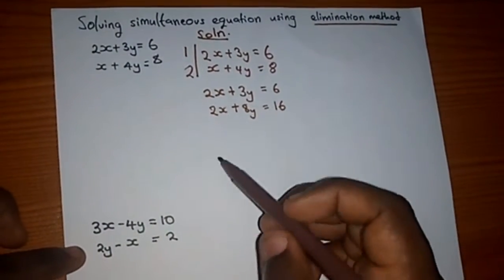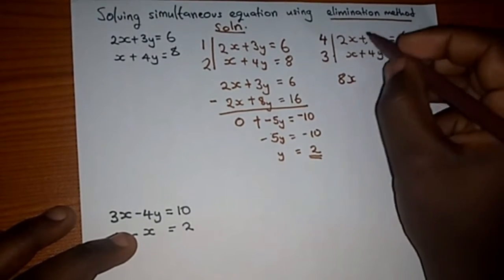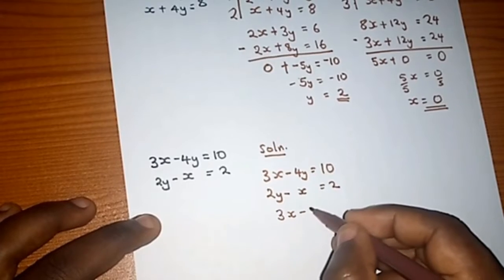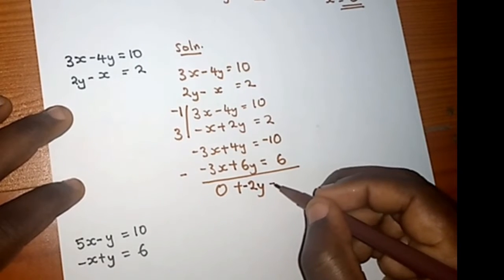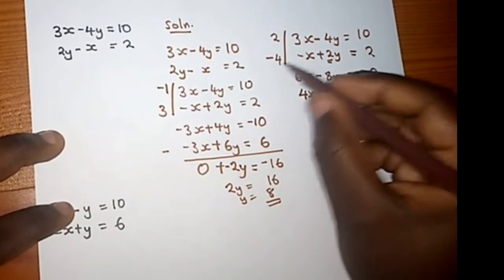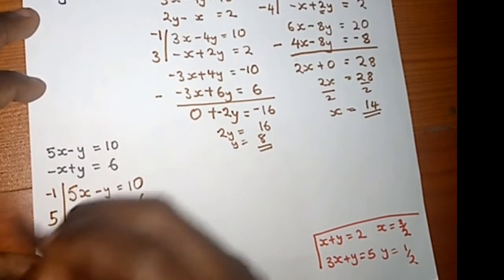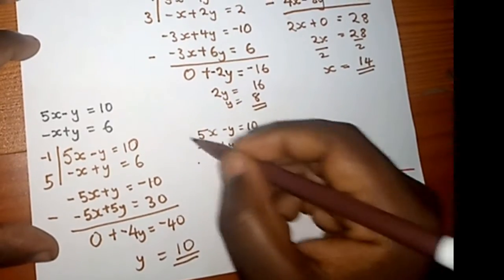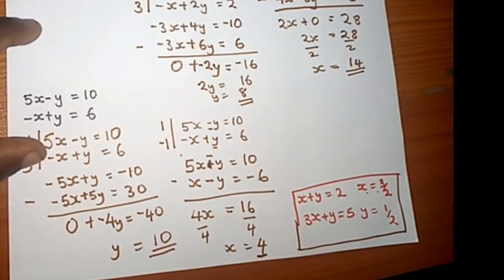solving simultaneous equation using elimination method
Eliminations method is done by by first elimination one unknown then finding the value of the other.. simultaneousequations nomathsam elimimation method
solving using crammers rule